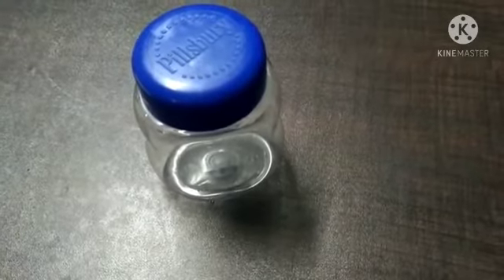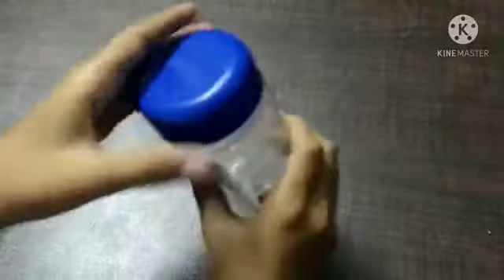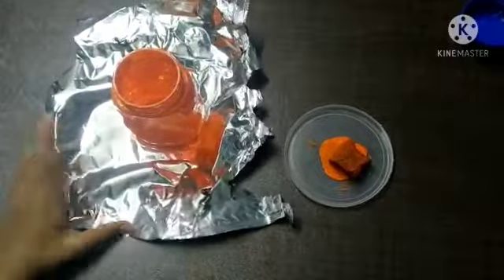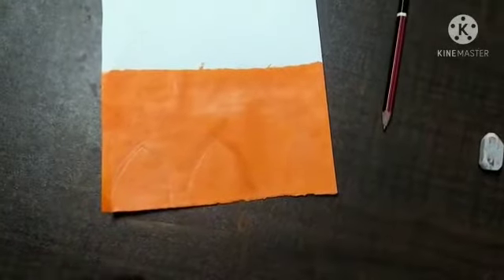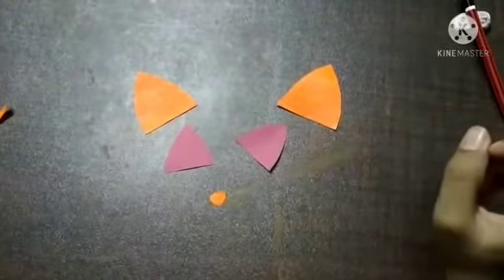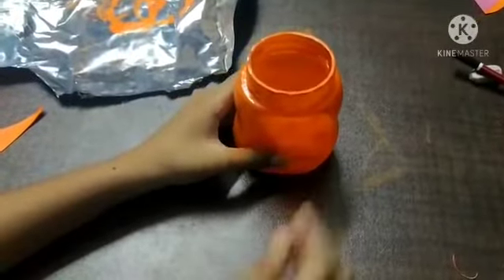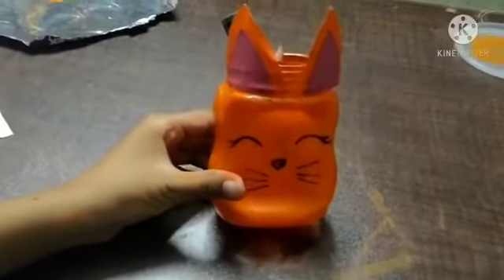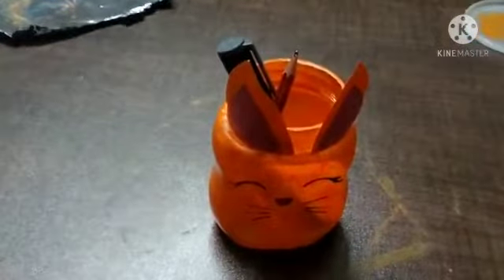LSBS World - How to reuse a nutella bottle